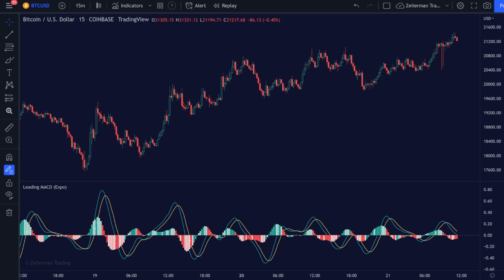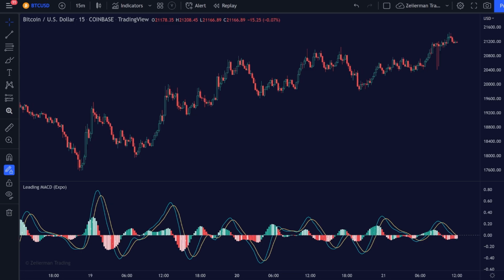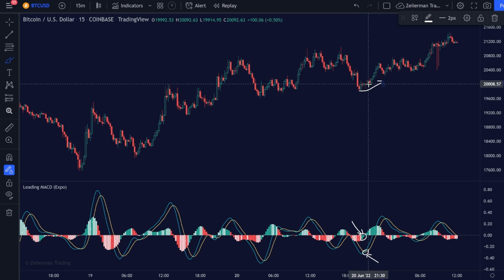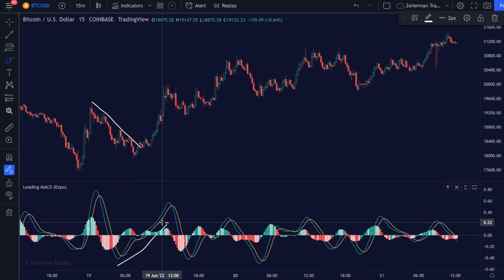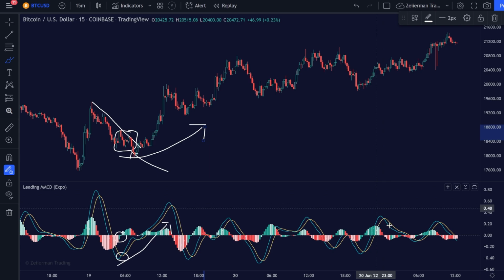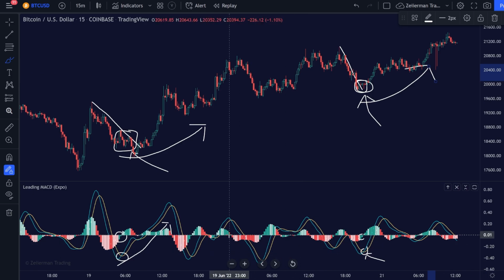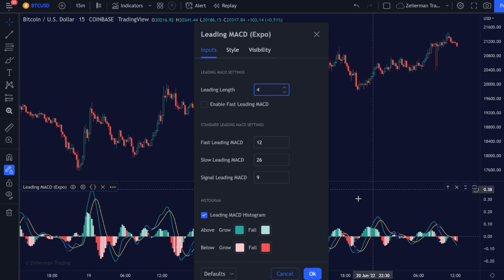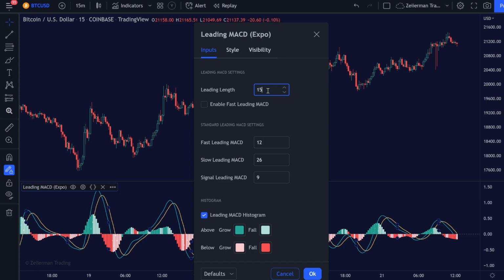The most powerful LEADING MACD - 🔥 FOR FREE! 🔥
The Leading MACD is designed to anticipate future price action, enabling traders to predict market movements ahead of time. The idea of a leading indicator is that traders can get in before the price move happens and ride the entire trend. HOW NICE?? 💯

00:00 - About the indicator
00:53 - Powerful Histogram feature
02:17 - How to use
04:43 - Settings
05:50 - Access the indicator for FREE!

GET ACCESS TO THE INDICATOR BELOW
Add the indicator to your favorites!

JOIN US!